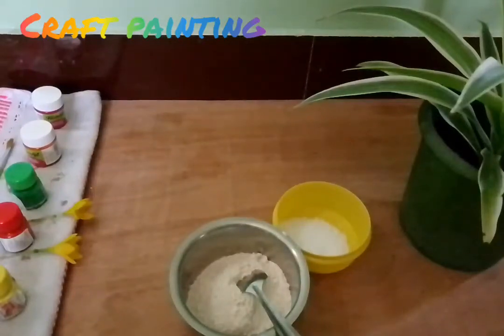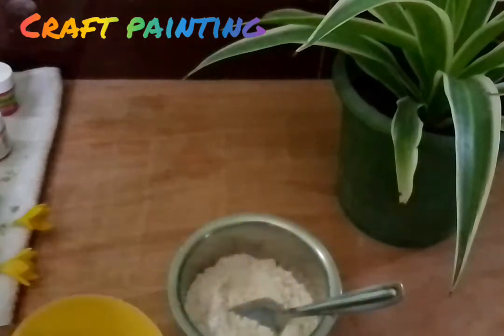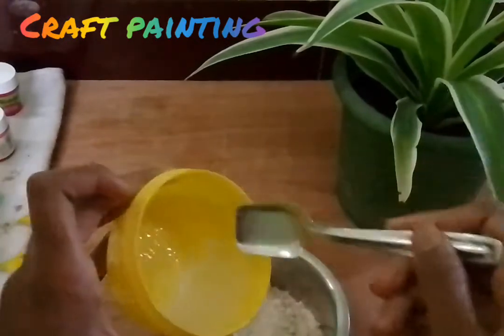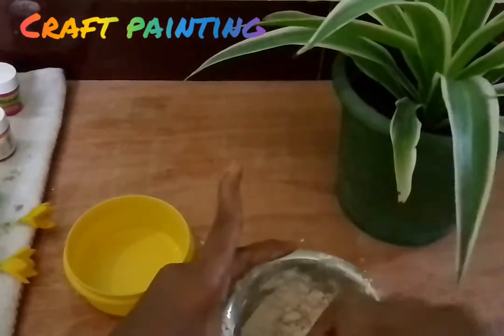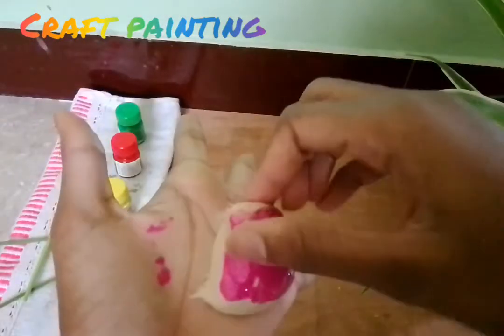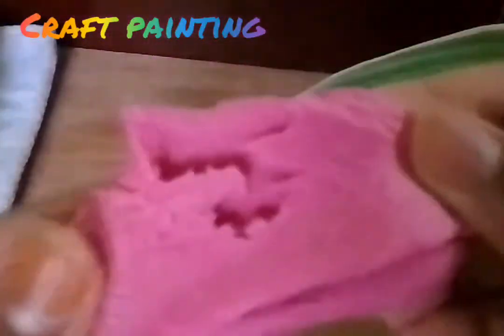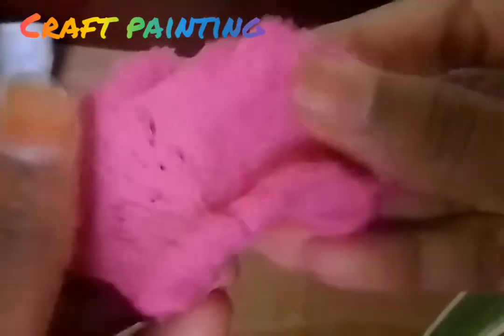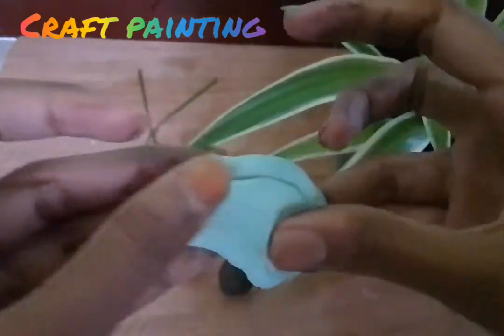craft painting channel homemade clay in easy way